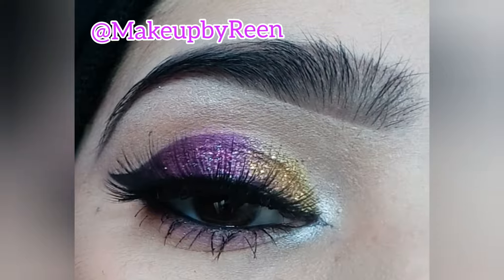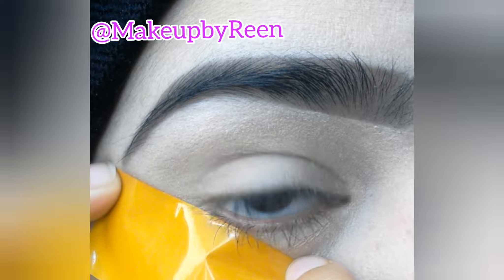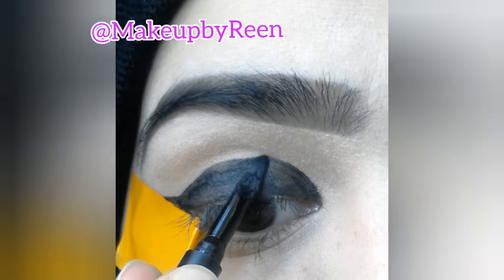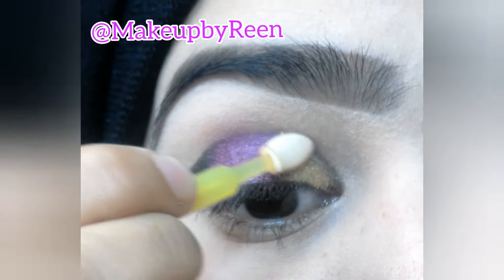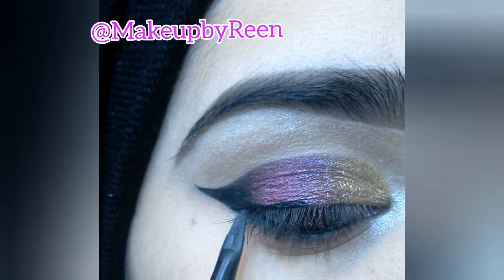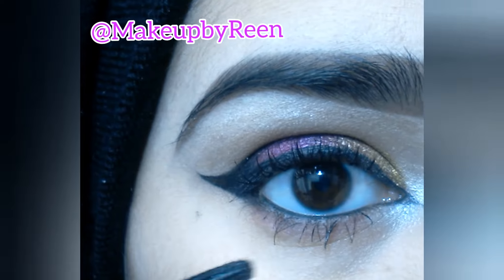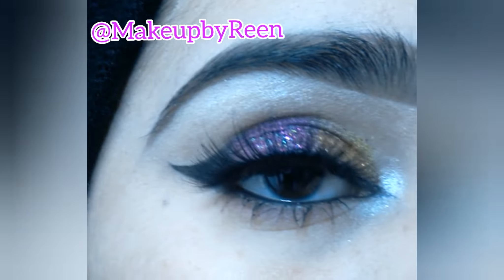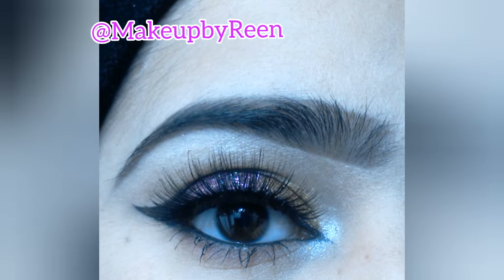Easiest and simple eye Makeup in just 3 min at home step by step with affordable products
Is video m apko easy and simple eyemakeup ka asan tariqa btaongi gr pe kesy kren step by step taky ap b is k jesa makeup kr sken

As'slaam Alaikum! I am Reen m ak self taught makeup artist hn. Mny ye channel apni un sisters k liy bnaya hy jo gr pe beth k makeup sekhna chahti hen professionally . Mry channel pe apko makeup ,DIYS ,reviews  ,unboxing or bht kch dekhny ko mily ga.

products detail:
Vipera gel eyeliner
Romantic color shimmer palette
Missrose Glitters 01
Rivaj uk Black dense mascara
Her's eyelash glue
Anjieer 8d natural eyelash
Local brushes

Musician: LiQWYD